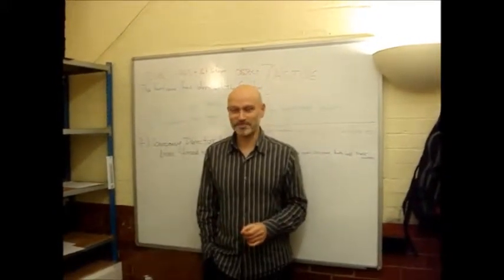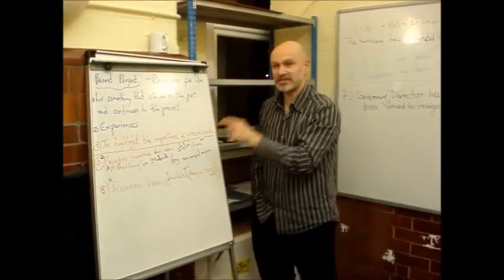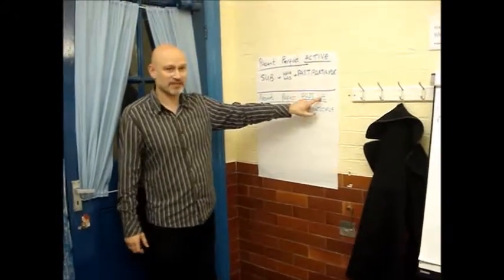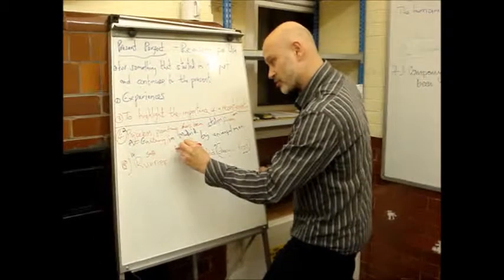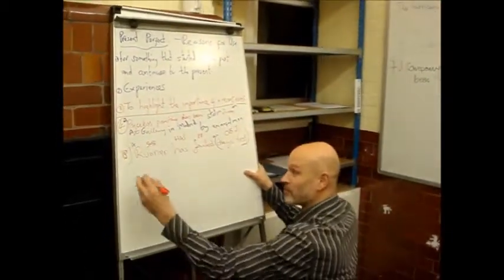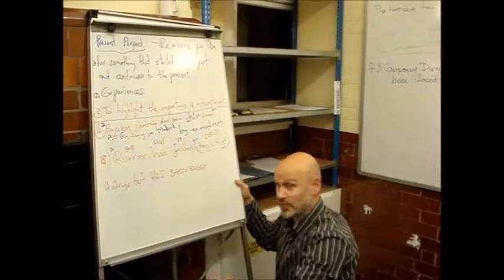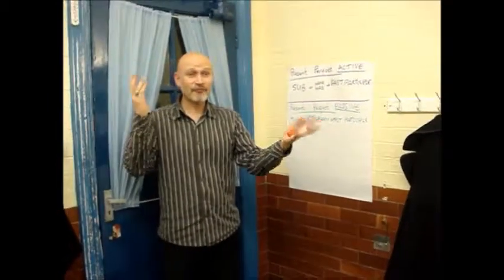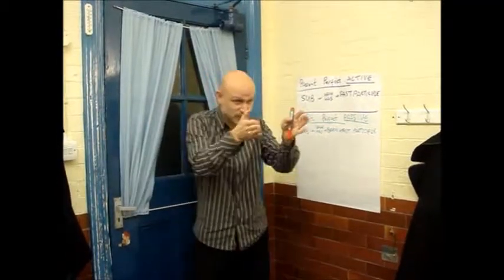Watford Intermediate Present Perfect Active & Passive